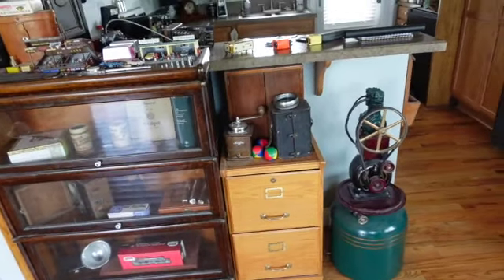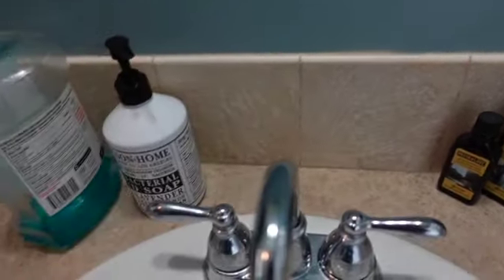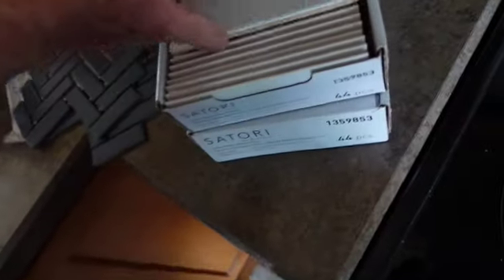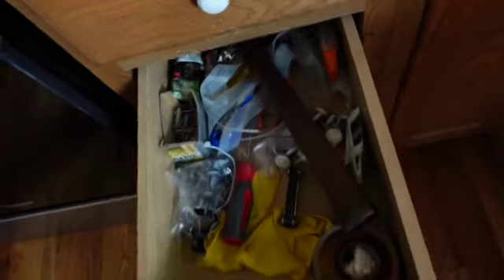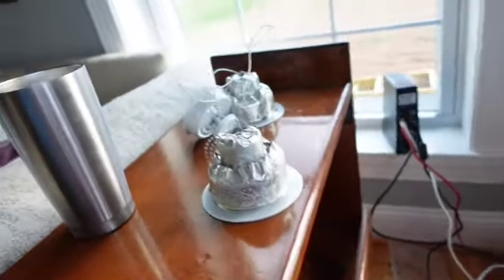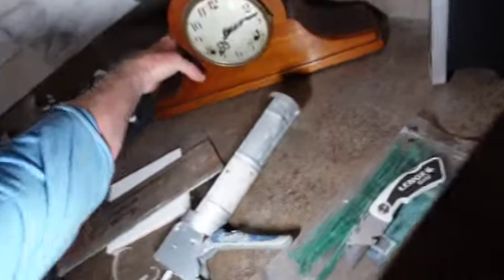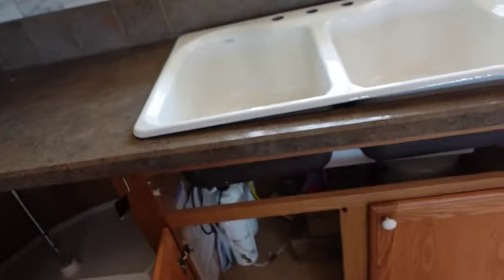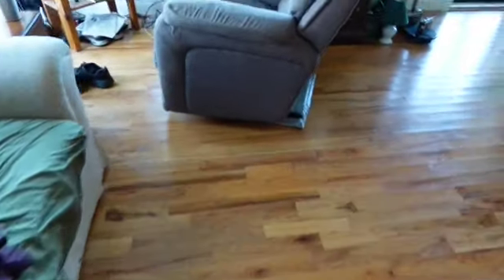Throwing the kitchen sink... all 140 pounds of it!!! Kitchen remodel, tile work, car jacks & more!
Using car jacks to remove a stainless steel sink & for fitting a cast iron sink. Seemed like a good idea.